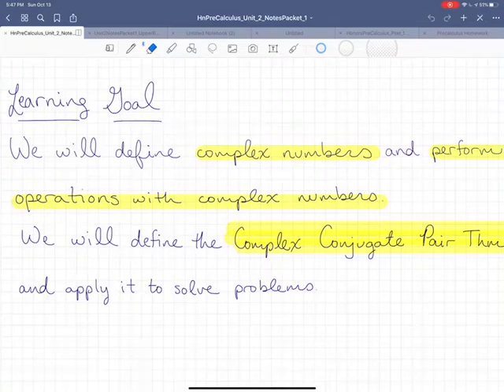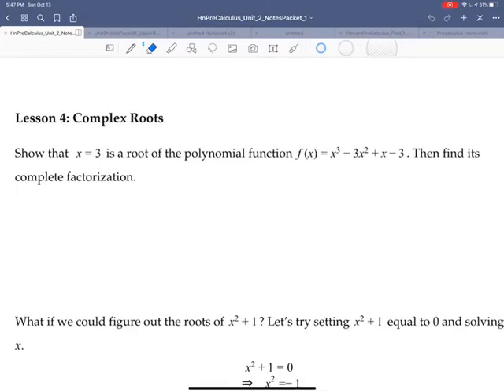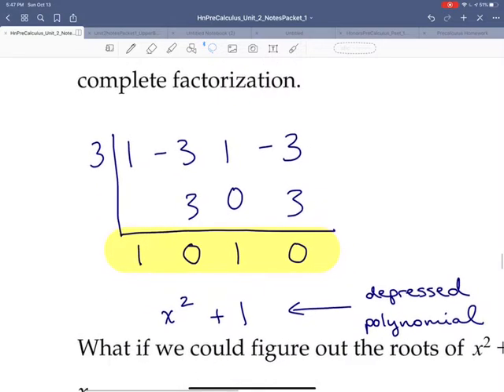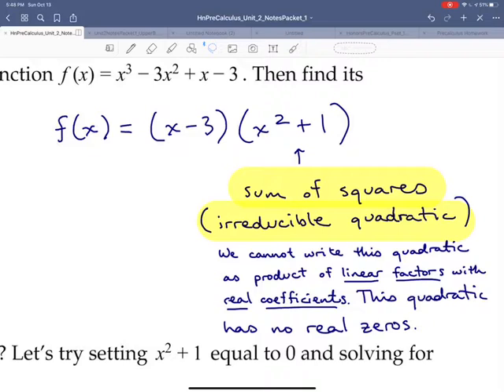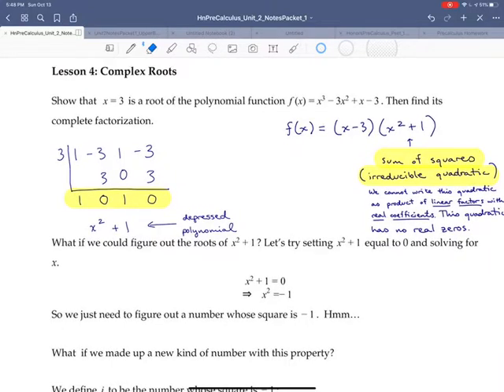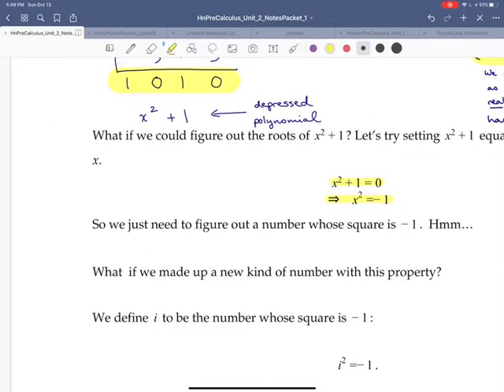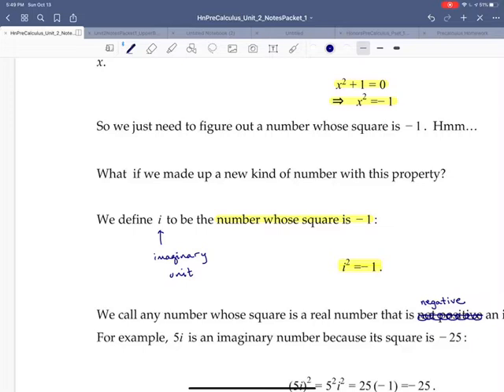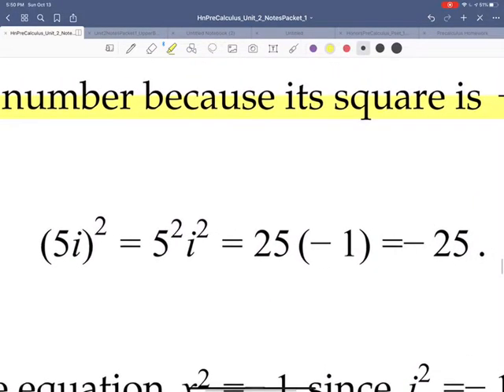HNPreCalculus Lesson2 4 Video1